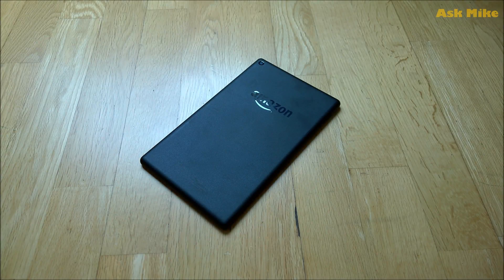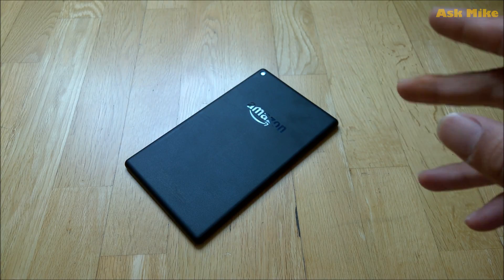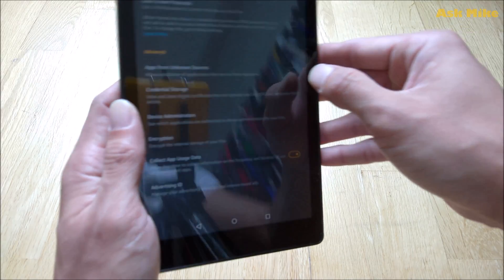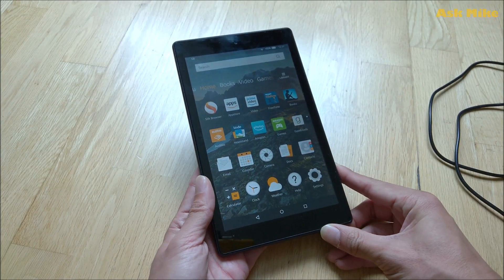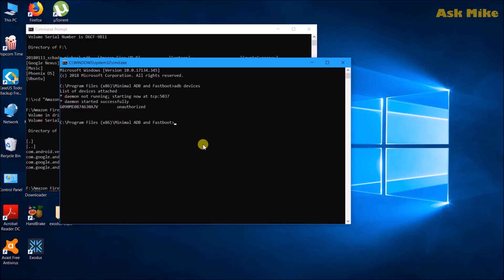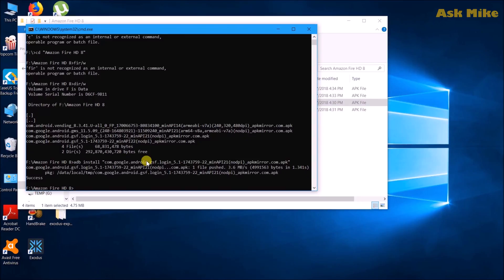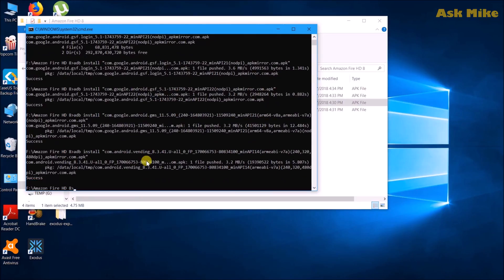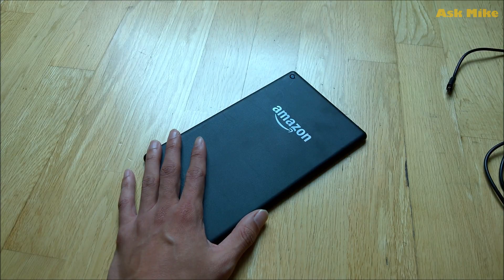Amazon Fire HD 8 - Install Google PlayStore - Android Tablet Transformation EP01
The Amazon Fire HD 8 is quite a good product plus it has a good price, the only setback that it runs on FireOS and that doesn't fare very well with me who is not accessible to Amazon services.
Today video is the first step of converting this Fire HD 8 tablet to a more Google like Android Tablet.

Please follow the rest of the episodes for the complete transformation.